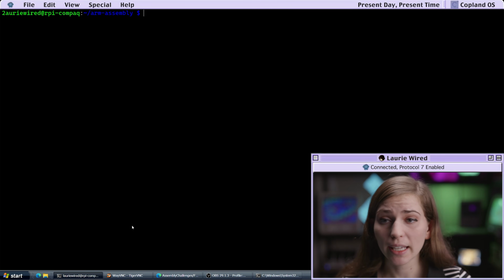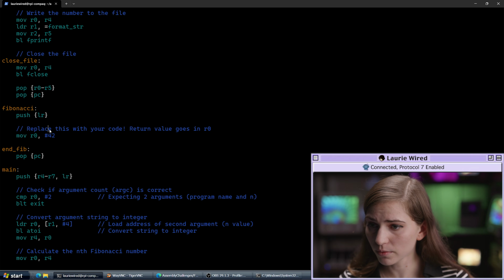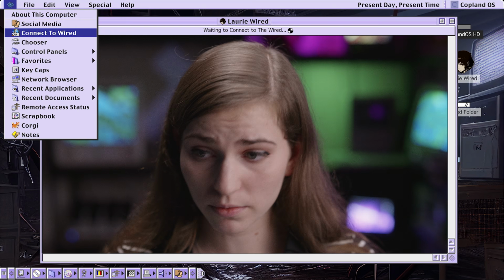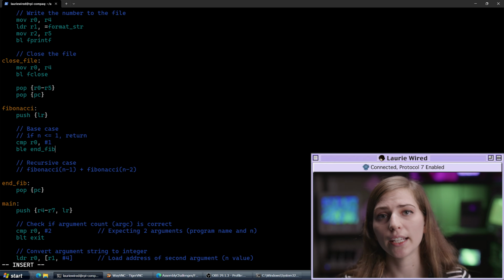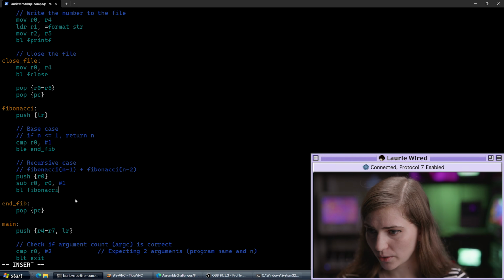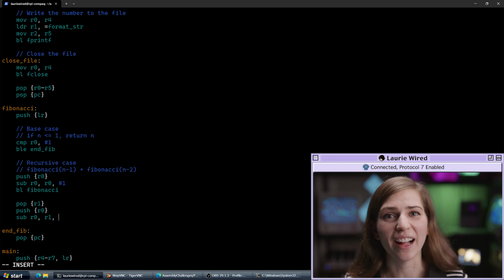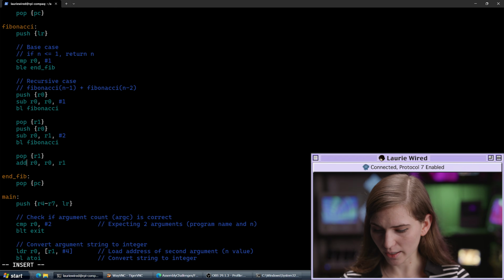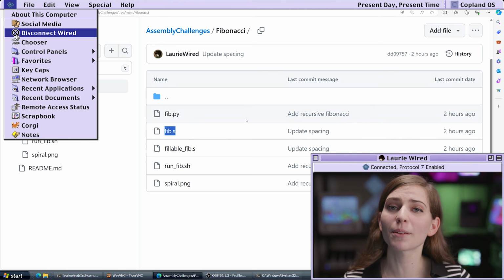Using Recursion in ARM Assembly to compute the Fibonacci Sequence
In this video, we implement a recursive algorithm in pure assembly. We write a method in ARMv7 assembly code to compute nth term of the Fibonacci sequence.

Timestamp:
00:00 Intro
03:01 Base case vs Recursive Case
03:49 Base Case Overview
04:31 Recursive Case Overview
05:51 Filling out Base Case
07:05 Filling out Recursive Case
08:51 Saving (n-1) to the stack
10:17 Calculating Fibonacci (n-2)
11:49 Sum of calculated values
12:43 Assembling Program
14:05 Visualizing Output